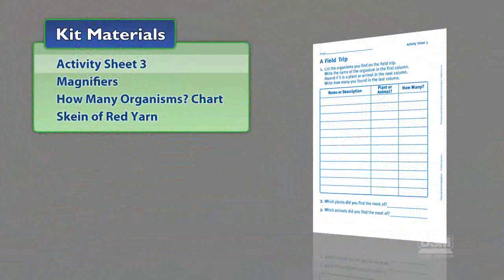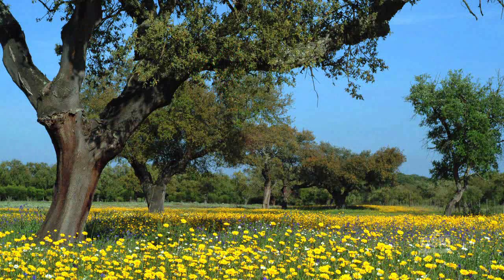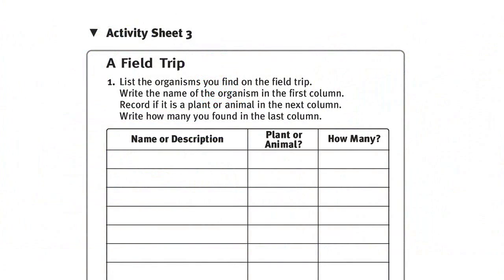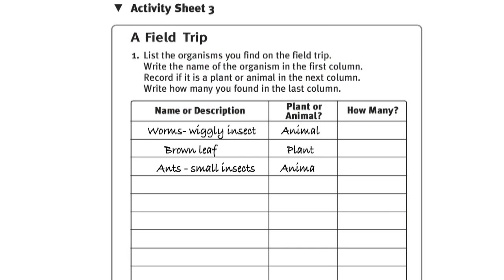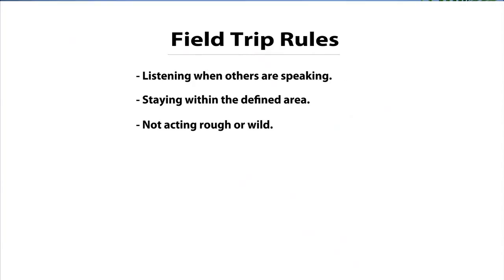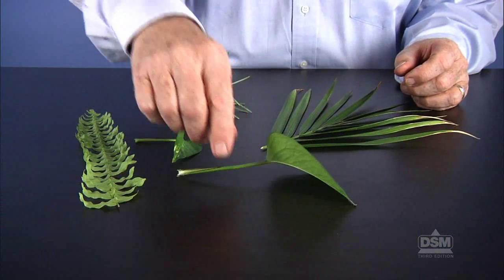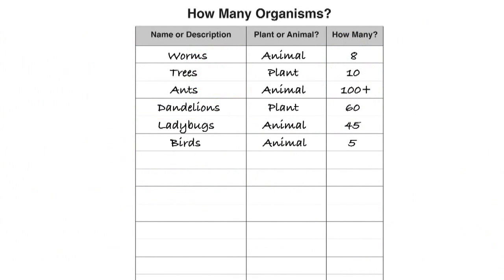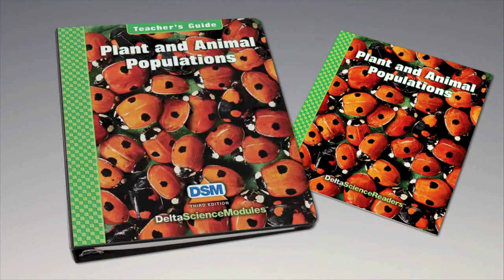Plant and Animal Populations - Activity 3: A Field Trip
Students go into the field to inventory the organisms they find in an outdoor area. They make one list of plants and another of animals, naming or describing each type they find and estimating their number in a given area. This provides the groundwork for their later introduction to populations.